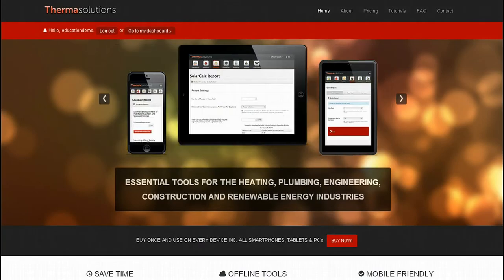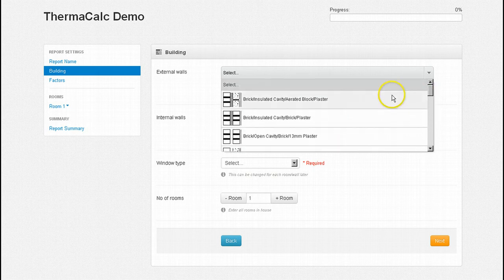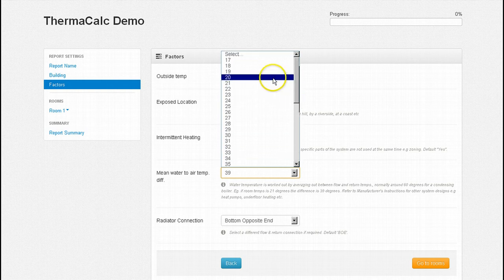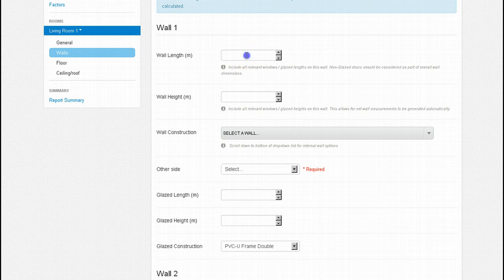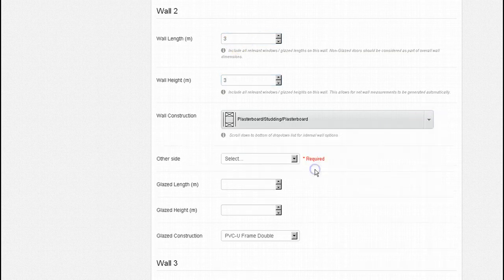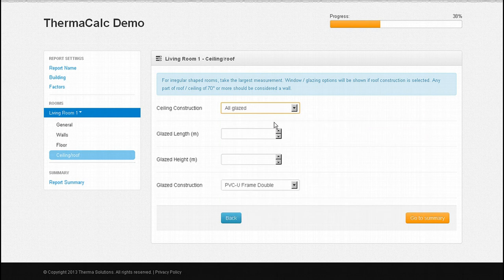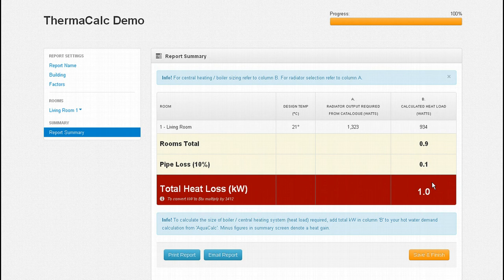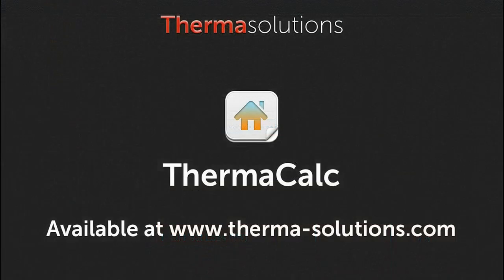ThermaCalc - The UK's No.1 Mobile Heat Loss App For All Plumbing & Heating Professionals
Calculations that once took hours, now just take seconds with ThermaCalc. The UK's No.1 mobile room-by-room U-Value heat loss calculation program, that can be used on any mobile device, tablet, and PC. An essential tool for all plumbing and heating professionals. So easy to use no previous experience is required.
Calculate precisely two of THE most important factors when designing a central heating system capable of maintaining a specific indoor temperature under the most demanding conditions: Calculate 'The Design Heat Load' for boiler sizing and 'Radiator Required From A Catalogue' for radiator, underfloor and heat pump selection. All relevant calculations taken from the acclaimed 'Domestic Heating Design Guide', published by 'The Building Services Panel'.
Incorporating some of the latest British Standards and Approved Codes Of Practice. Referencing all the key calculations in the acclaimed 'Domestic Heating Design Guide'.
Background calculations on Thermal Bridging, Air Change Rates, Ventilation heat loss, Temperature Differences, Exposed Locations, High Ceilings, Mean water temperatures and more, are all worked out for you, taking the hard work away. Choose from 24 wall construction U-values, 15 window designs, ceiling and roof structures, as well as F1 & F2 factors, and outside temperatures as low as -20 degrees C!!. 24 different domestic and non-domestic rooms to choose from. Get the best, get ThermaCalc.
Combine your ThermaCalc room heat loss figures with AquaCalc's hot water recovery calculations, for systems that also have stored cylinders of hot water demand. FREE online storage, FREE customer support, as well as options to Email, Print and Save to your existing portfolio.
Get Combi Calc for FREE!!, and know instantly what combination boiler to install as well as diagnosing faults in seconds. Watch our short video tutorials for more!